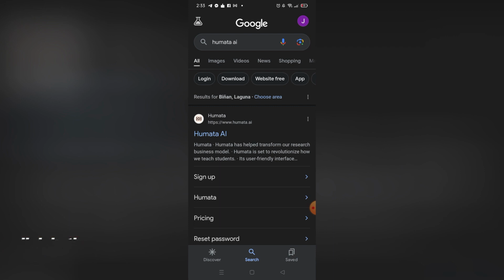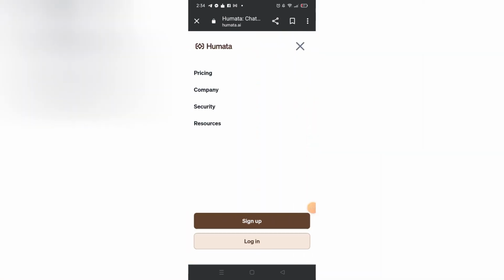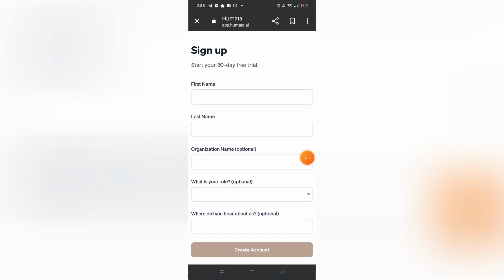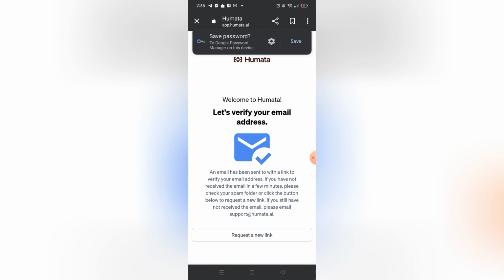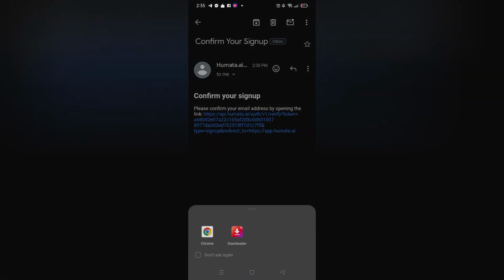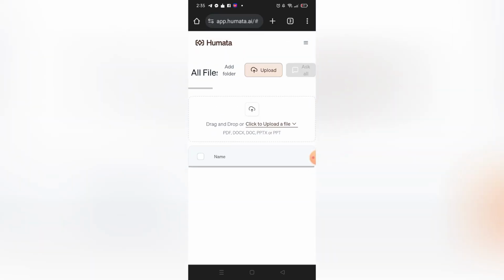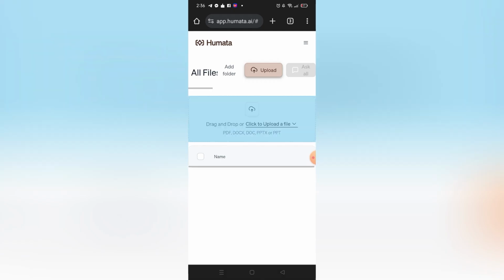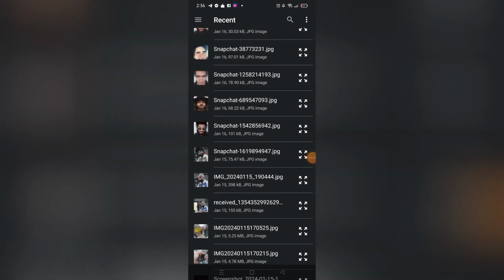How to Use Humata Ai in Mobile Phone (2025) Easy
How to Use Humata Ai in Mobile Phone (2024) Easy